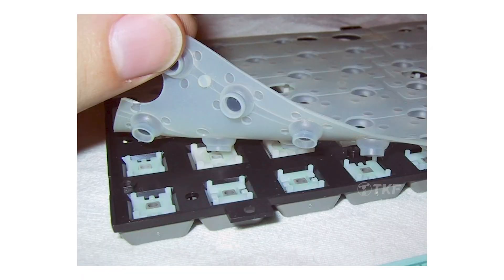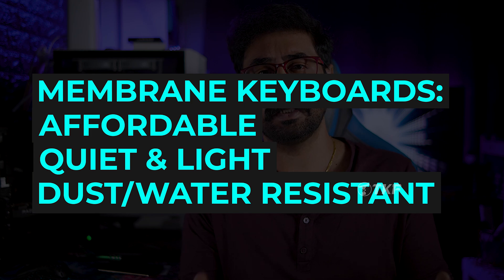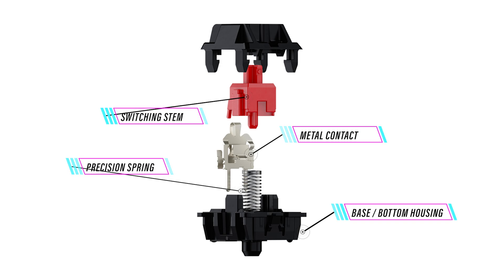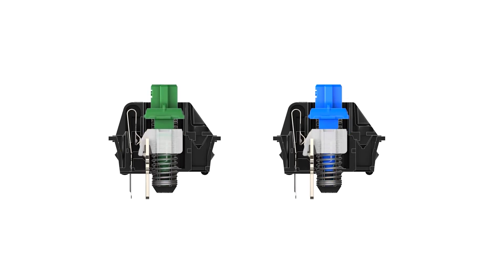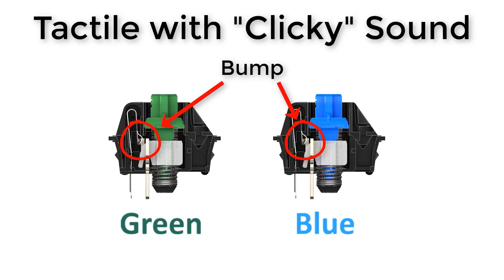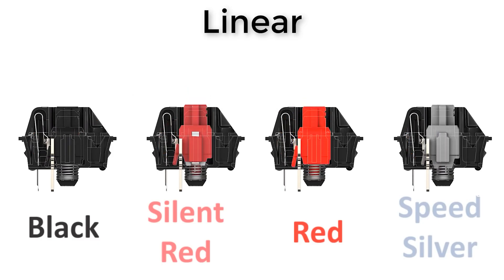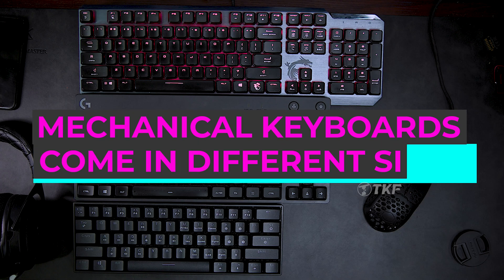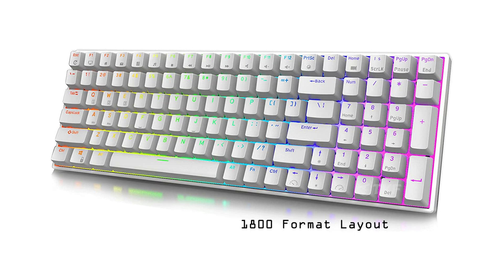What is a Mechanical Keyboard? Everything you need to know [Malayalam]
Hey Friends..!!
So lets find out in today's video, what is a mechanical keyboard?
How different is it from a normal membrane keyboard?
What factors to consider while choosing a mechanical keyboard?
Different types of Mechanical Switches

Some Recommendations:
Budget Keyboards ( Mechanical Switch-NOT CHERRY):
Cosmic Byte CB-GK-16 Firefly (BLUE Outemu Switch)
Redgear Shadow Blade
Ant Esports MK1200 Mini (RED)
Cosmic Byte CB-GK-13 Neon (BROWN Outemu Switch)
Gamdias Hermes M5 (BLUE)
Redragon Kumara K552 (RED)
HUO JI E-Yooso Z-88 (HOT SWAPPABLE, BLUE)
Corsair K55 RGB PRO (NOT MECHANICAL)
Logitech G213 Prodigy (NOT MECHANICAL)

XPG Summoner RGB (MX BLUE)
Razer Huntsman Tournament (Razer Linear RED)
Corsair K70 RGB MK.2 (MX BROWN)
Asus ROG Strix Scope RX (ROG Optical RED)
Logitech G512 Carbon (GX BLUE)
Logitech G613 Wireless (ROMER G TACTILE)

◉🅾️ Windows 10 Pro Keys available with us, DM on Instagram 🅾️◉

00:00 - Introduction
00:42 - Membrance Keyboard, Pros & Cons
01:57 - What is Mechanical Keyboard & How it works?
02:27 - Mechanical Switch Break down
03:18 - Features of Mechanical Keyboards
06:10 - Switches & options
07:35 - Different Switch types, characteristics & Specs
11:41 - Ghosting and Key Rollover
13:05 - Mechanical Keyboard Sizes
14:01 - Conclusion